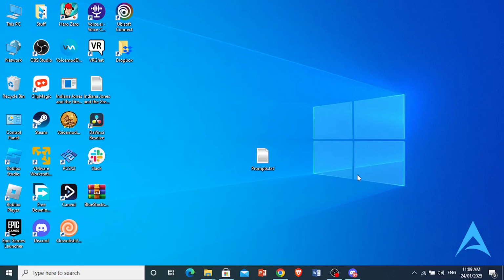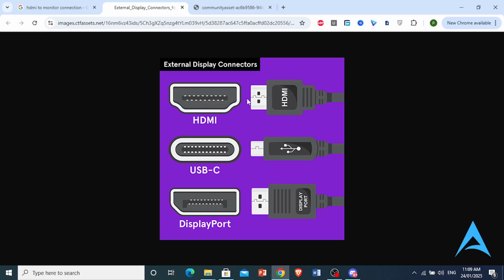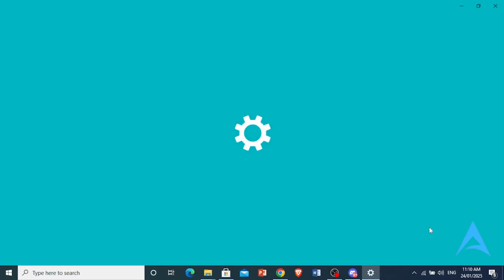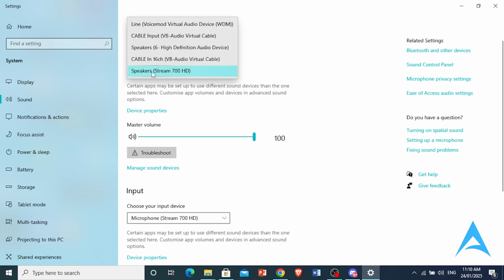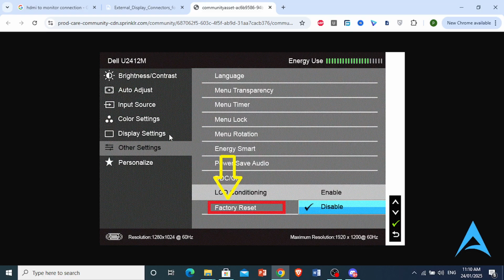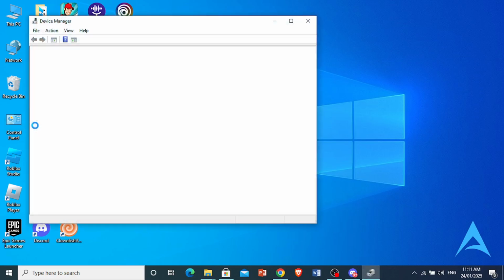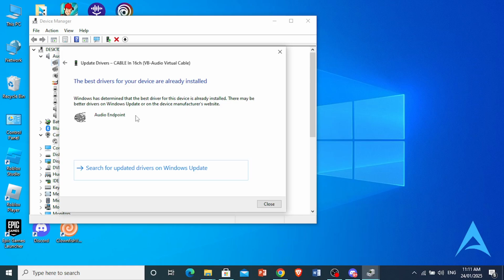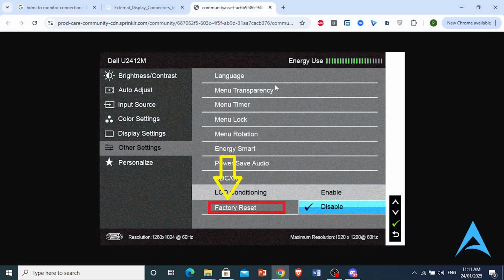How To Fix Sound Not Working on Dell Monitor (EASY)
If you're looking for a video on How To Fix Sound Not Working on Dell Monitor, here you go! In this video, I'll show you How To Fix Sound Not Working on Dell Monitor. Make sure you watch the video till the end because you'll learn How To Fix Sound Not Working on Dell Monitor. It's easy and simple to do from your phone or laptop.